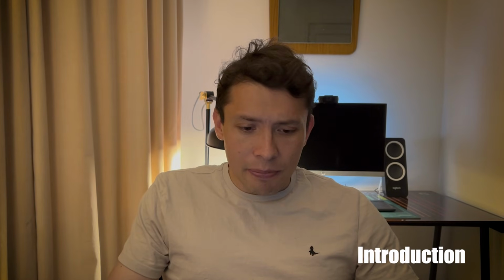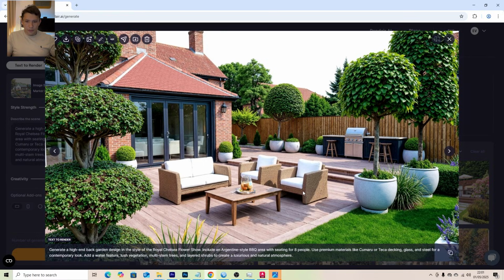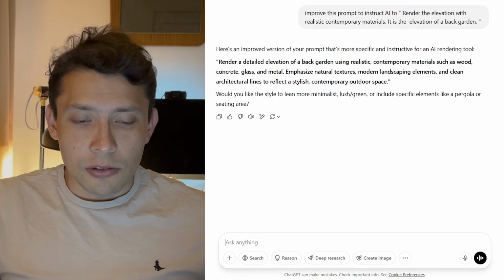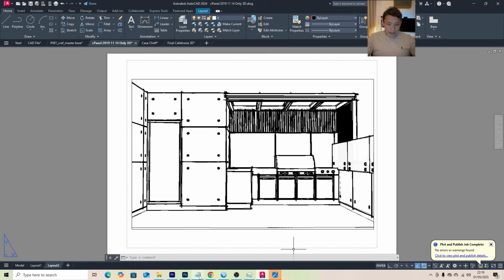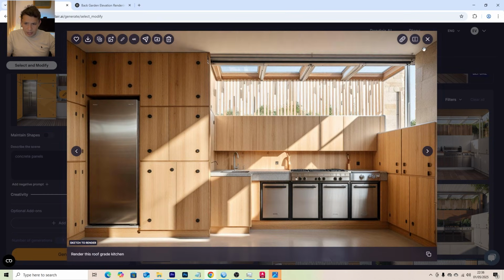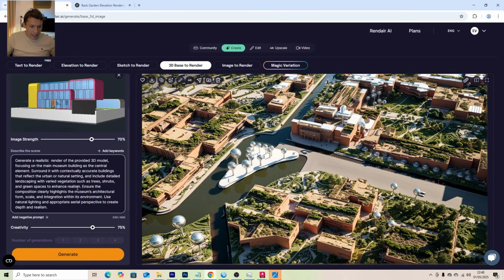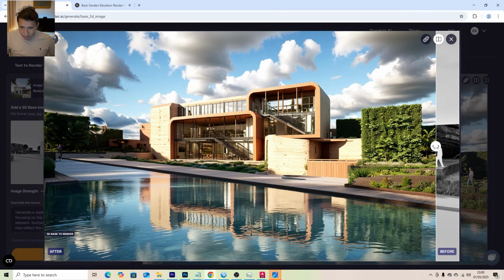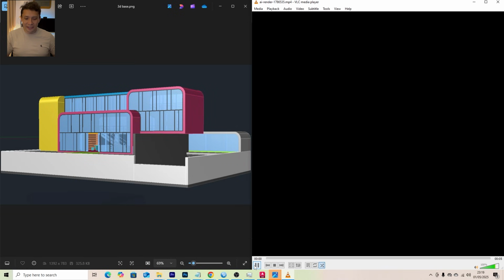WHAT is the Best AI for Architecture Rendering in 2025?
Looking for the best AI tool for architectural rendering in 2025? Meet Rendair.

In this full-length tutorial, you'll learn exactly how architects and designers are using Rendeair to speed up their design process and create stunning visuals with ease.

🔍 We’ll cover every major feature, including:
• Text-to-Render workflows
• Sketch-to-Render generation
• Elevation-based Rendering
• Image input & 3D base models
• Even creating 3D animations from simple inputs!

Whether you're a student, architect, or landscape designer, this masterclass will help you understand how to get the most from AI-powered rendering tools in real-world workflows.